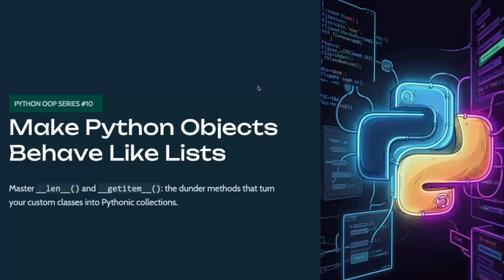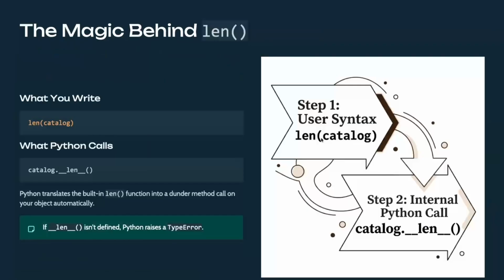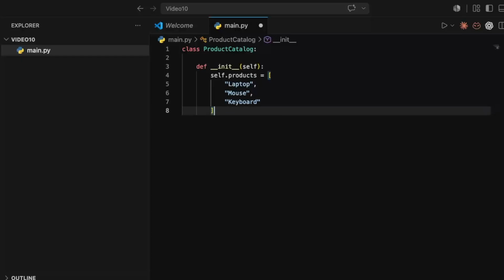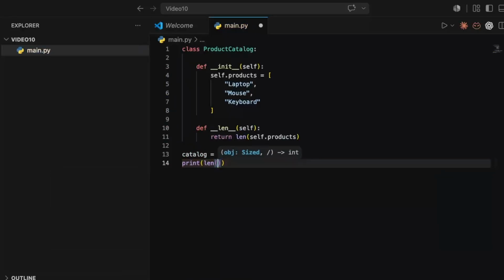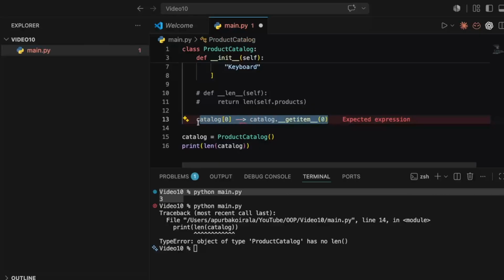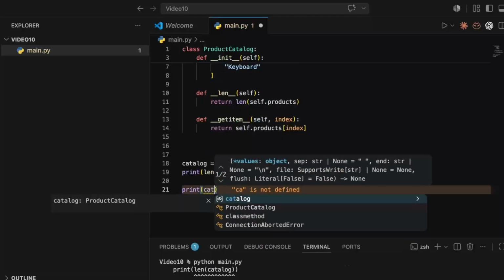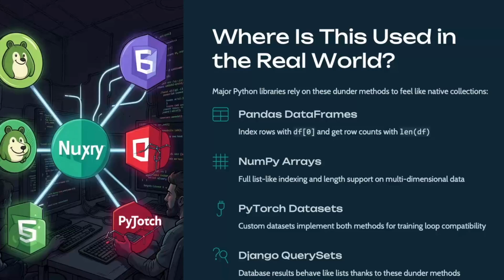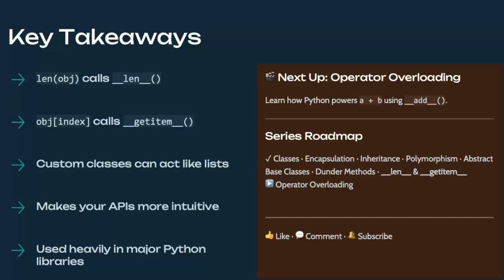Make Python Objects Behave Like Lists | Python OOP Series #10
Did you know that len(obj) and obj[index] are powered by dunder methods?

In this video, you'll learn how to make your own Python classes behave like native Python collections using __len__() and __getitem__().

We'll cover:

• How len() works behind the scenes
• The __len__() dunder method
• How indexing works in Python
• The __getitem__() dunder method
• Making custom objects behave like lists
• Automatic iteration support
• Real-world examples from Pandas, NumPy, PyTorch and Django

By the end of this lesson, you'll understand how professional Python libraries make their objects feel natural and Pythonic.

Python OOP Series:

#2 Class vs Instance Attributes
#3 Encapsulation
#4 Inheritance
#7 Polymorphism
#8 Abstract Base Classes (ABC)
#9 Dunder Methods
#10 __len__() & __getitem__()
#11 Operator Overloading (Coming Next)